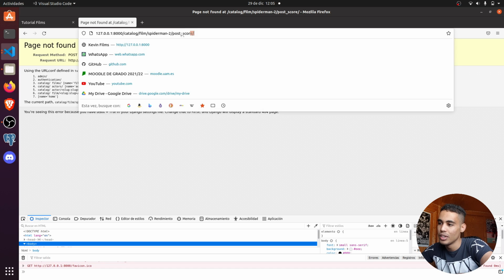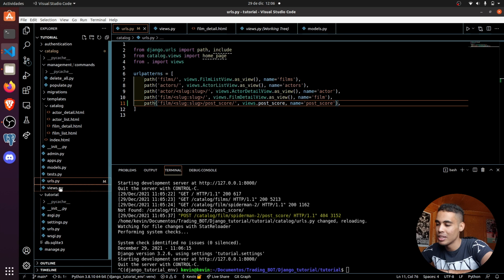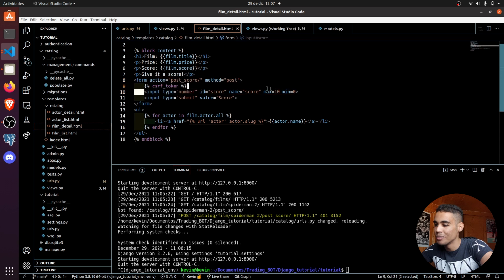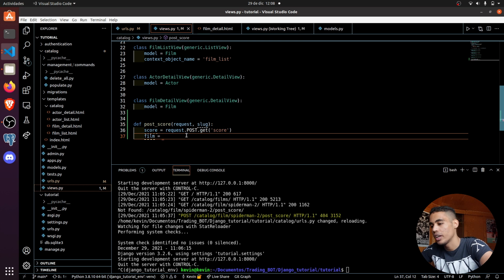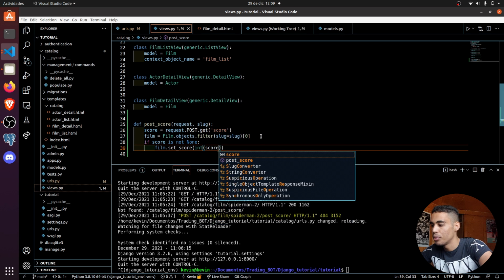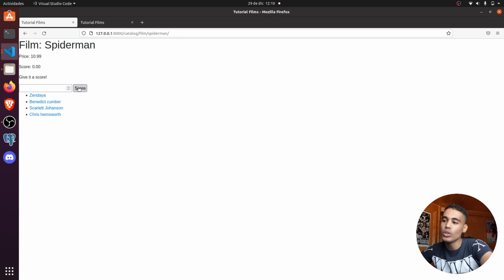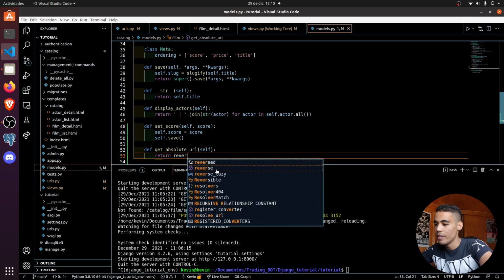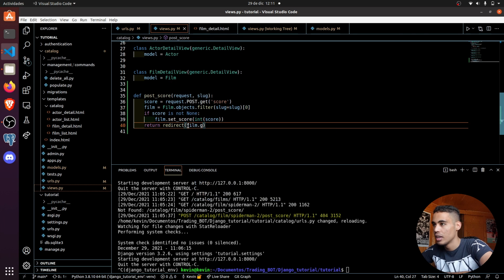REQUESTS!! - DJANGO TUTORIAL #11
In this video I'm going to teach you how to create deal with REQUESTS in django!!

If you want me to build a bot for you, click here! In this video I'm going to teach you how to create deal with REQUESTS in django!!